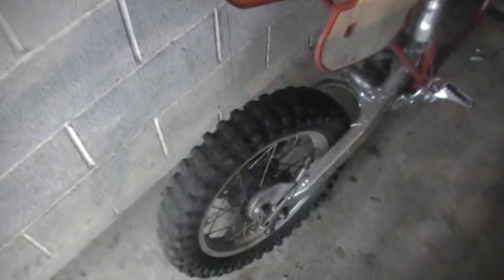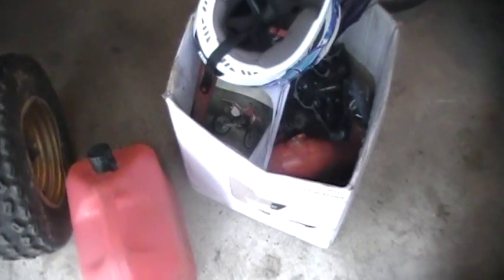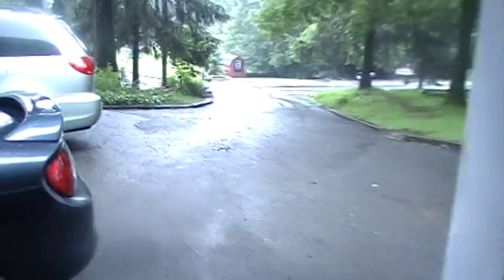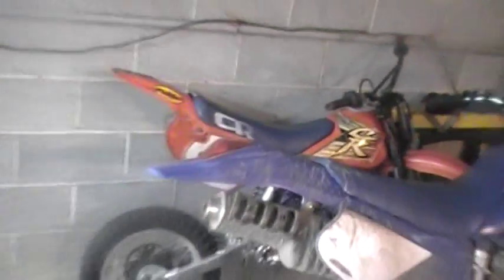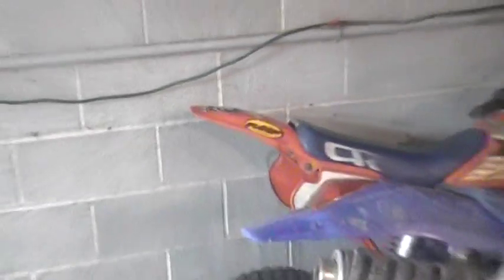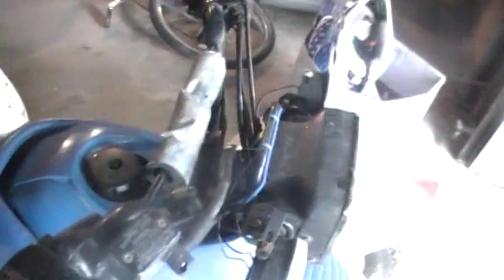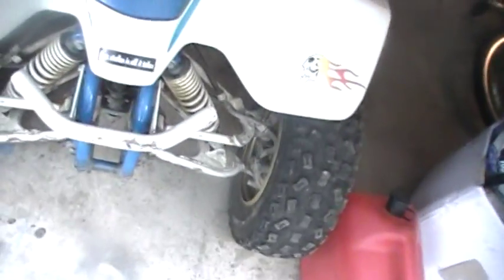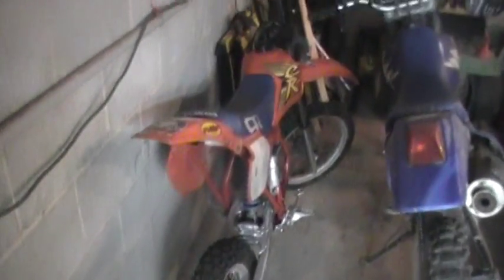1987 cr80r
i am selling this because it needs a bunch of parts. Then i can use money to
buy the cover for the lt-250s